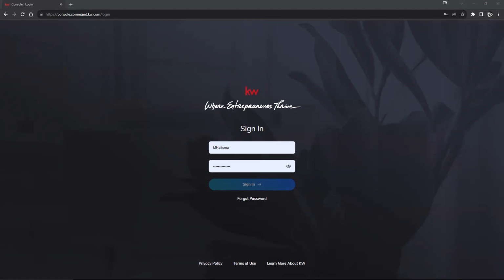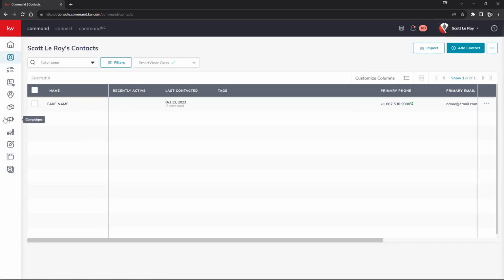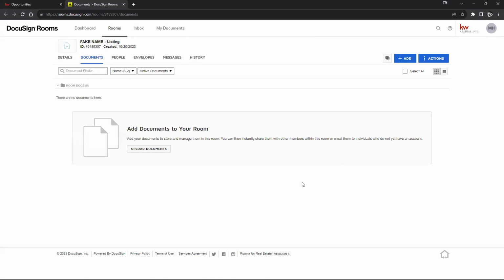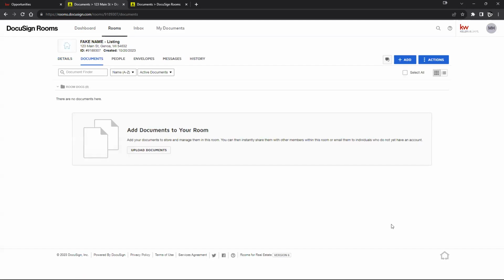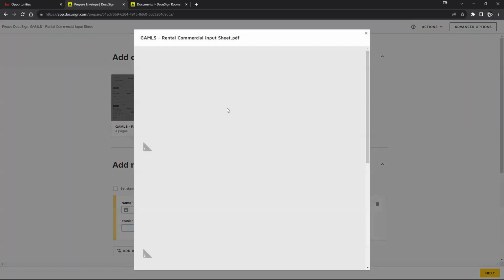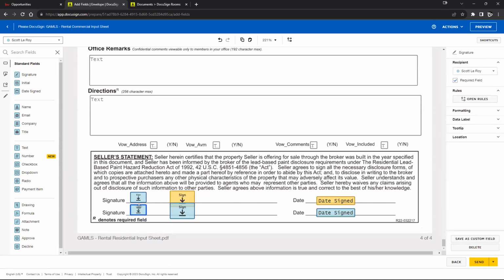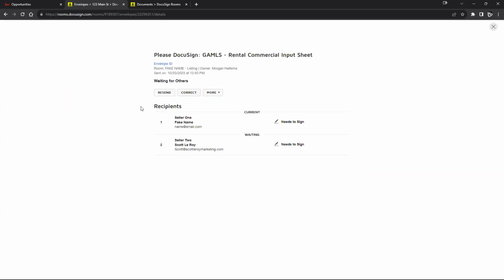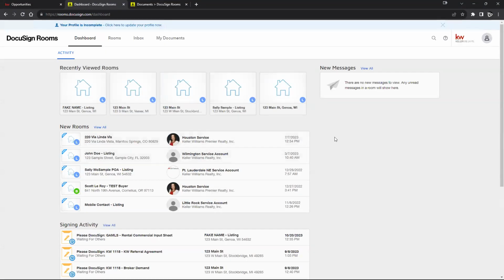Docusign 101 Overview - 10/20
Learn how to sign up for your KW branded DocuSign account, and connect it within command! Also learn how to utilize this important feature within your Command opportunities page! In this 1 hour overview, we will also show you how to add documents to your Docusign Room as well as send out envelopes to get signatures. Bring your laptop and come ready to learn!